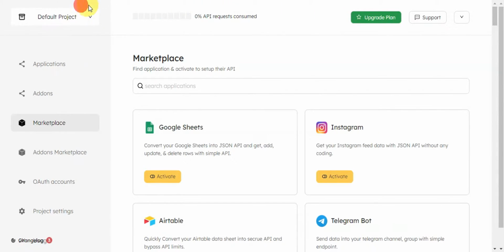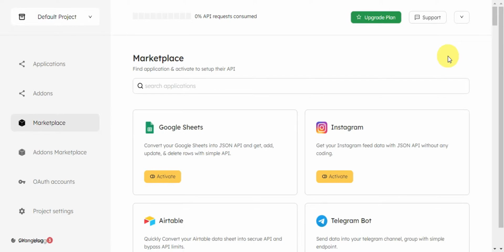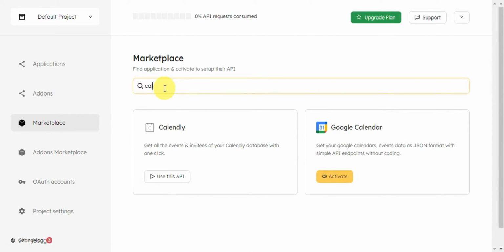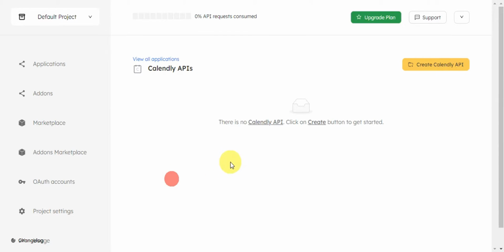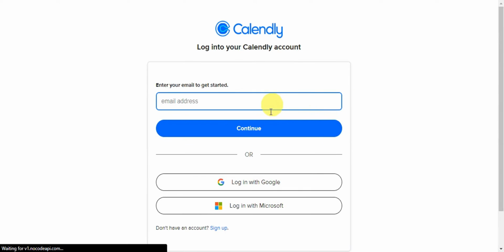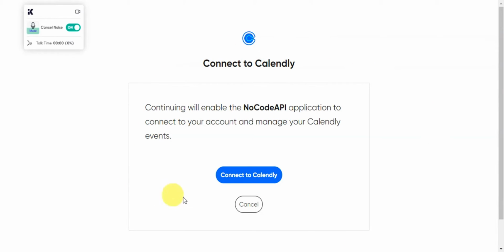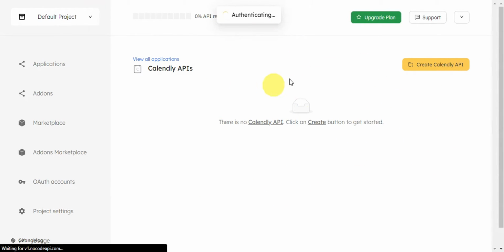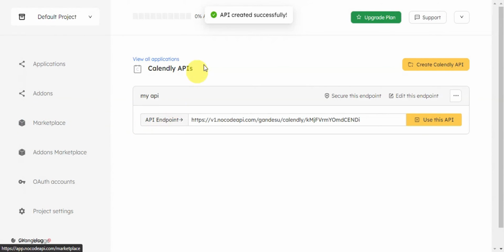How to Use Calendly API (Best Method)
How to Use Calendly API . In this video I'll show you How to get started with the Calendly API